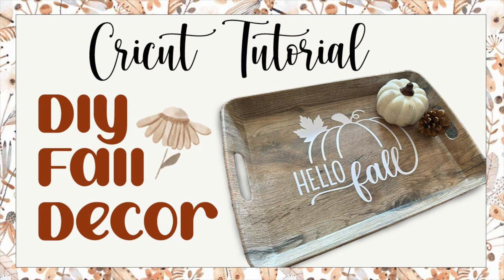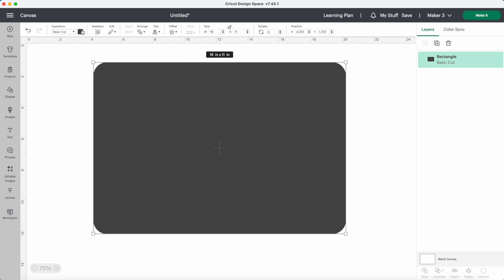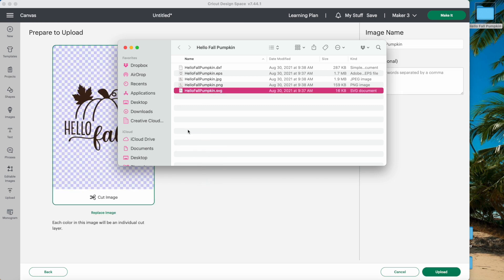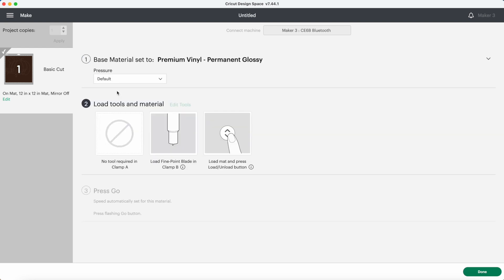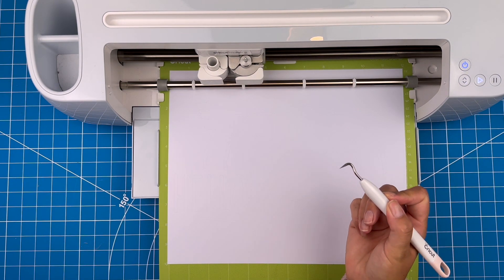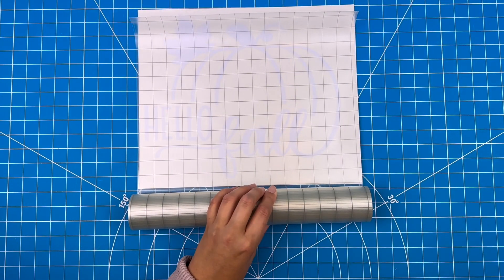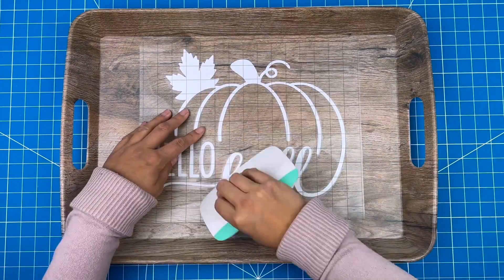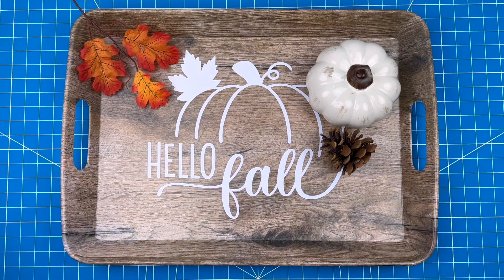Cricut Tutorial: Make your own DIY Fall Decor!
For today’s tutorial, I’ll show you how easy it is to use your Cricut or Silhouette to make your own Fall Decor with this fun little tray!

Design Space Tutorial: 0:38
Vinyl Tutorial: 2:11

Design links used in this project